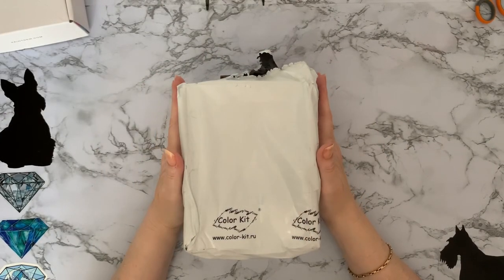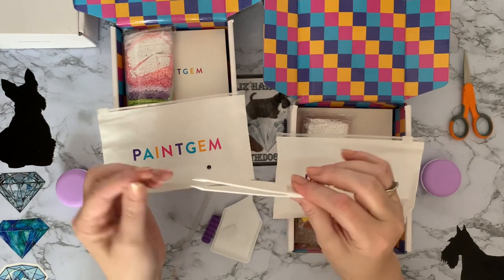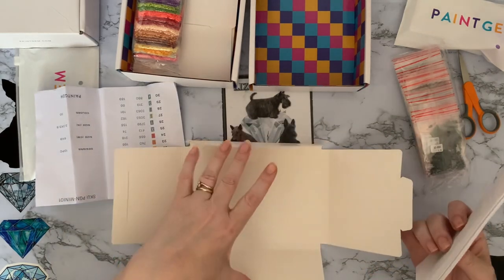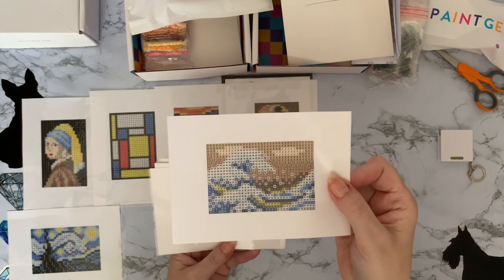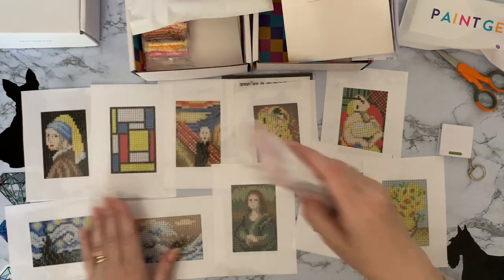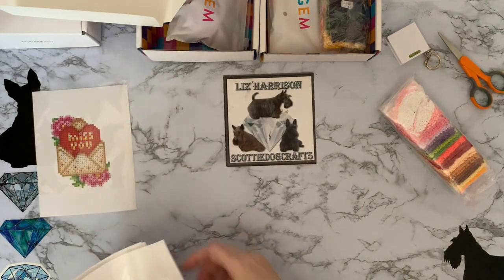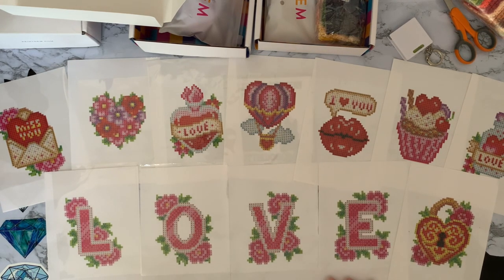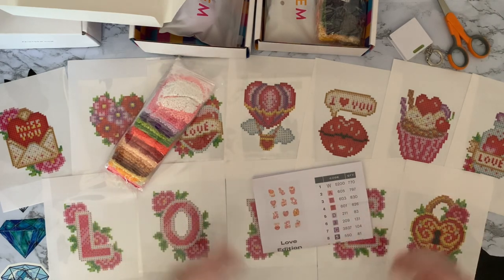Diamond Painting | UNBOXING | Paint Gem | Love Edition | Museum Edition | Mini Paintings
Hi, thanks for stopping by. Today’s video is a first impressions review of some Minis  Diamond paintings from paint Gem